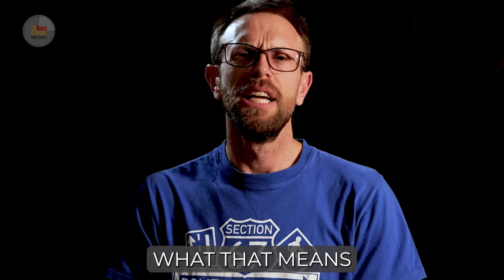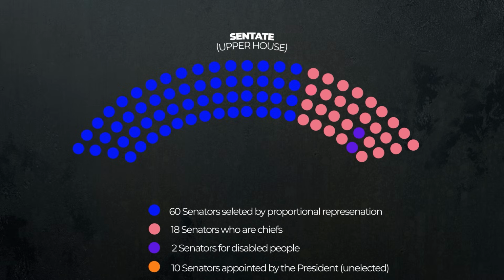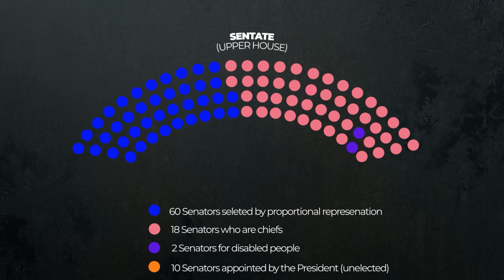How CAB3 takes away your right vote and makes our Parliament undemocratic (Episode 2)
ESPISODE 2: Constitutional Amendment Bill No. 3 with Doug Coltart

This is the second of a series of videos explaining why I believe the Constitution of Zimbabwe Amendment Bill No. 3 (CAB3) is a threat to democracy and a negation of the liberation struggle ideal "One Man One Vote" -- and what we can do about it!

This episode focuses on the proposed changes to the election of the President, which takes away your right to vote for the President and gives it to an undemocratic Parliament. Combined with the changes to delimitation we lookd at in the last episode, these changes will allow ZANU PF to "legally" retain power even if the vast majority of voters reject them at an election.